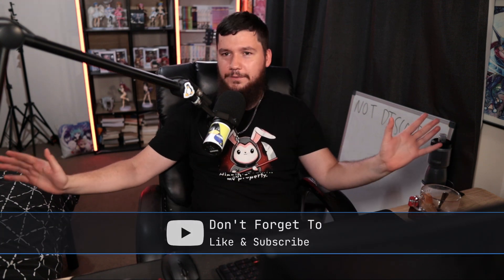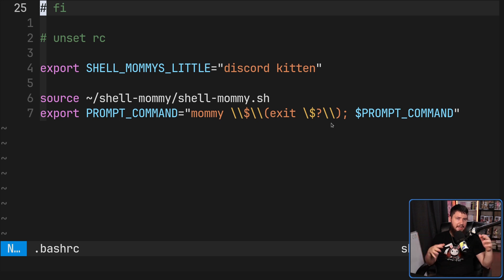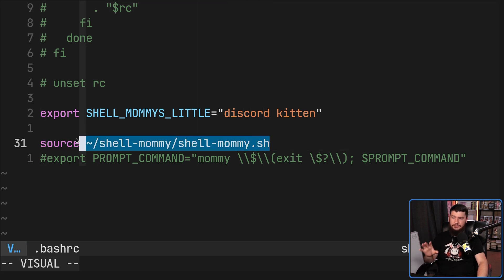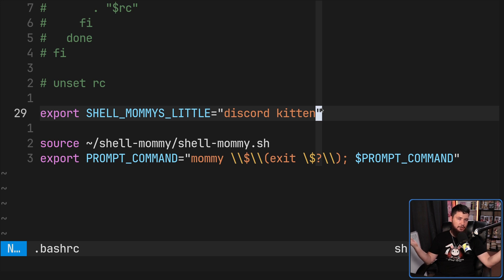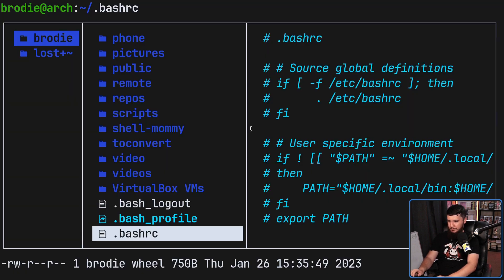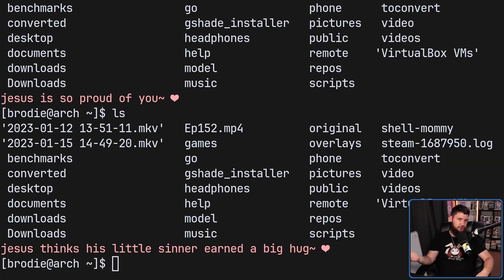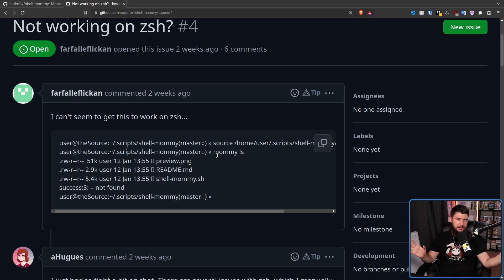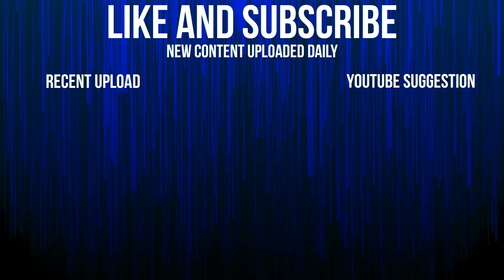Linux's Most Degenerate Terminal Application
Have you ever wanted a linux app so bad that you can't show anyone, so bad that if you do you'll lost even your closest of friends. Well lucky for you shell mommy exists to solve your problem

Credits
🎨 Channel Art:
Profile Picture: